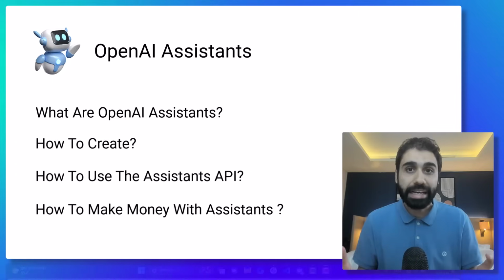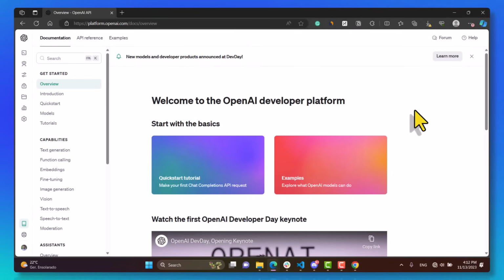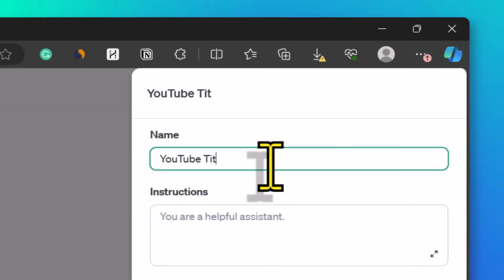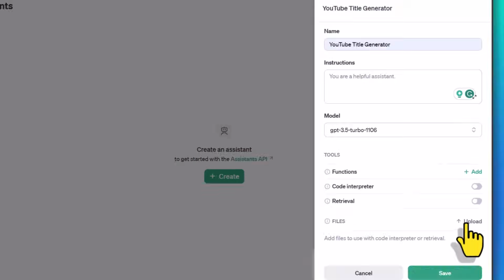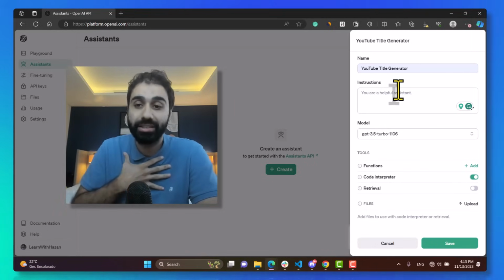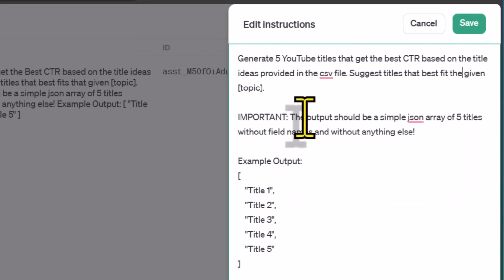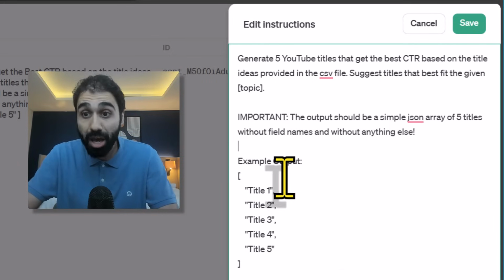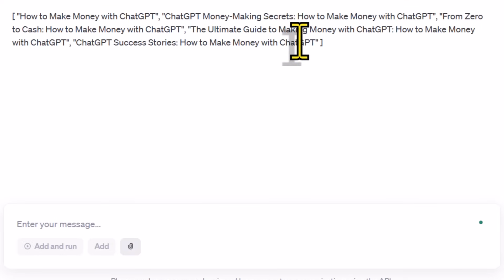OpenAI Assistants API For Beginners With Real Examples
Timestamps:
0:00 What we will cover
0:20   What are OpenAI assistants?
0:55 Create an Assitant
4:55 Assistants API With Python
7:15 Two Methods To Make Money with Assistants